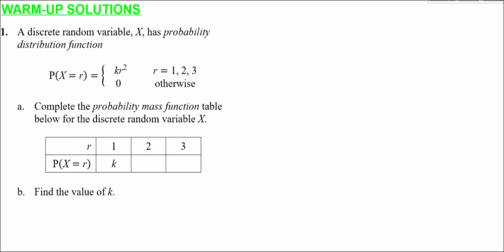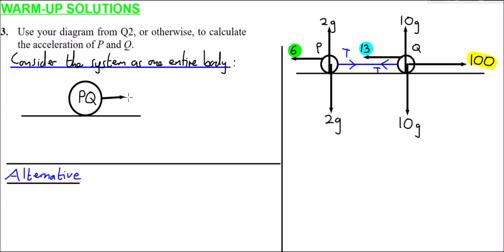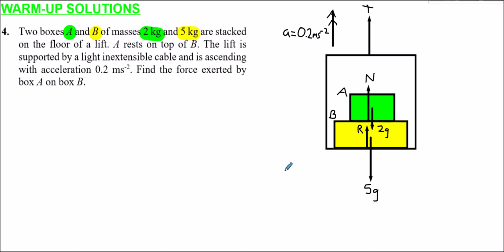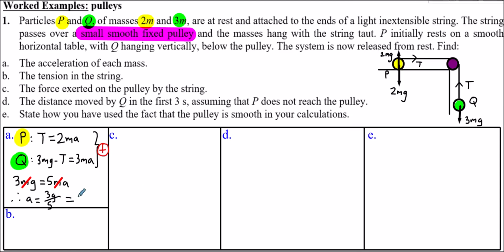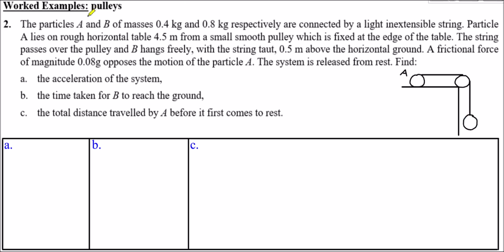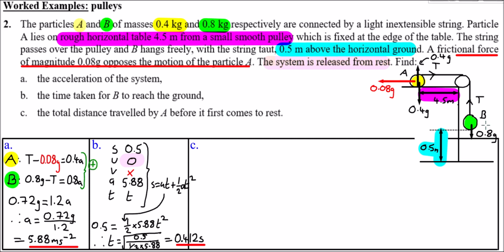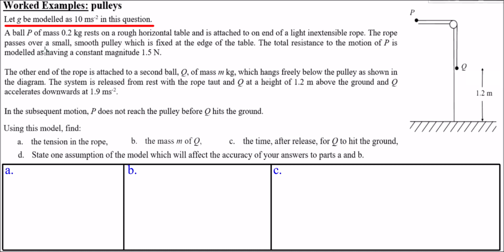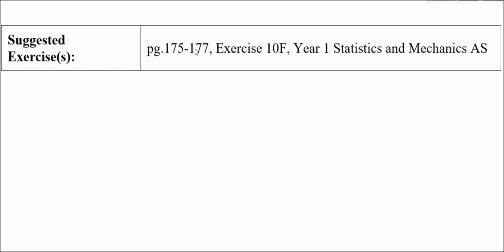Year 12/AS Mechanics Chapter 10.6 (Forces and Motion)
This last lesson on the topic of Forces and Motion tackles problems involving pulley systems.

This lesson is meant as preparation for Exercise 10F, page 175 of the Pearson Edexcel Statistics & Mechanics Year 1/AS Textbook (ISBN-10: 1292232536).

Introduction: 00:00

Solution to Warm-Up Q1:                                                1:04
Solution to Warm-Up Q2:                                                4:27
Solution to Warm-Up Q3:                                                9:34
Solution to Warm-Up Q4:                                              19:03

PULLEYS
Worked Example 1:                                                        26:22
Worked Example 2:                                                        43:37
Worked Example 3:                                                     1:05:55

Suggested Exercises:                                                1:17:19